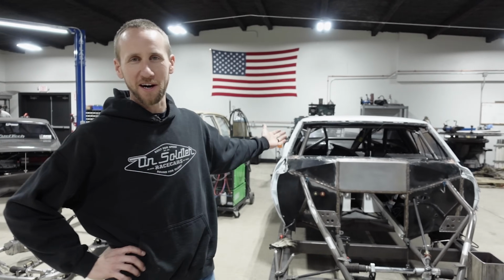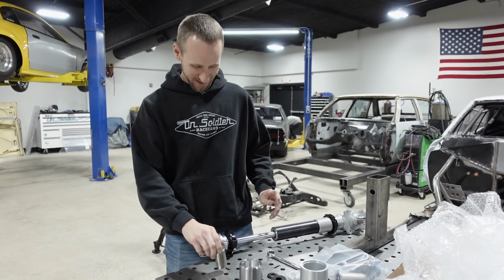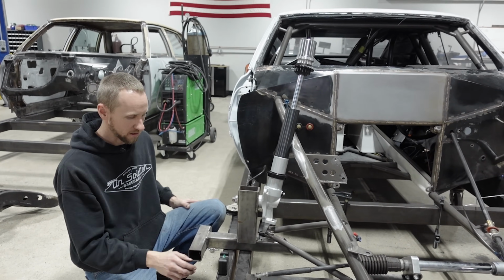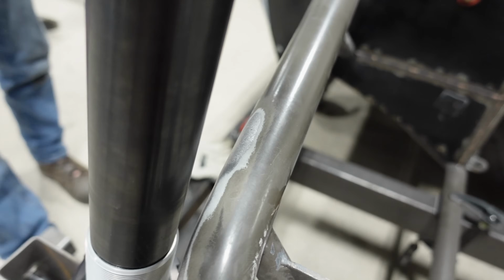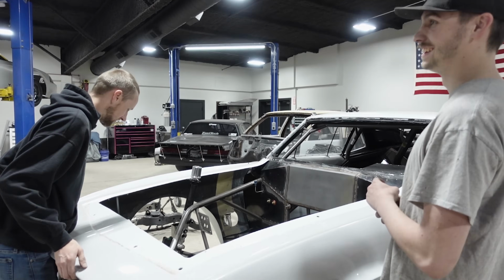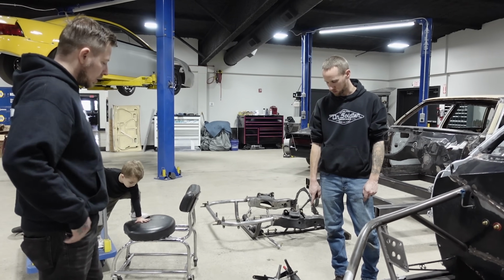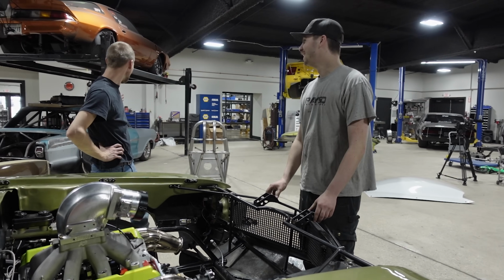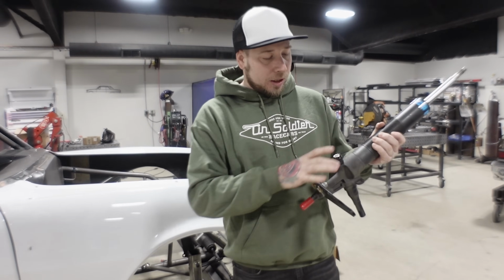Small Tire Car + Long Travel Struts — Diagnosing Big Problems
Long travel struts on a chassis car sounds great in theory — until things go sideways. Brad digs into exactly what went wrong with Billy’s small tire Camaro and how TSR tackled the fix. Real shop problems, real solutions.

This is the kind of technical knowledge that goes into every TSR and Racecraft part we build.